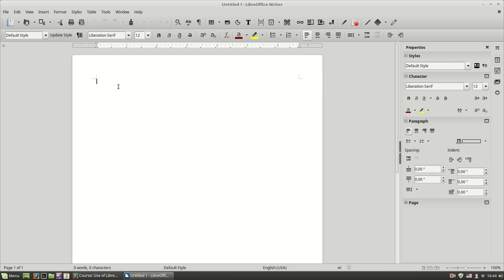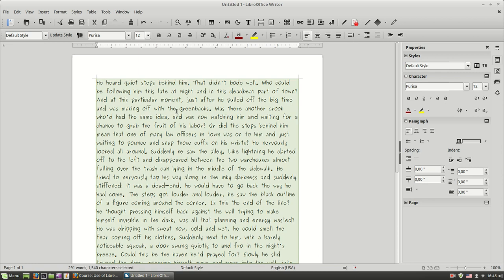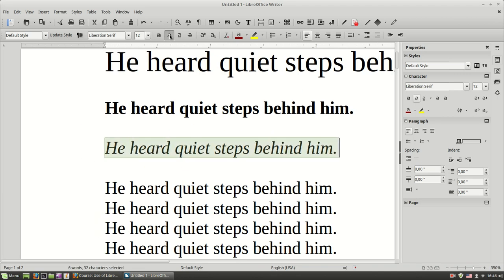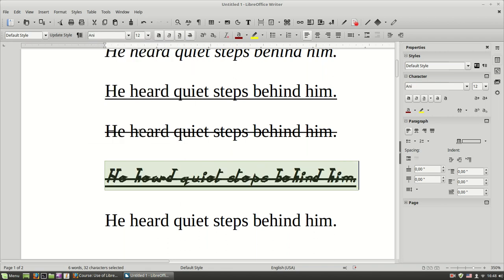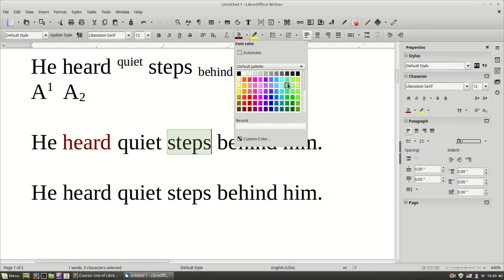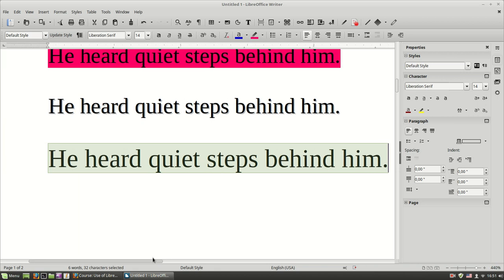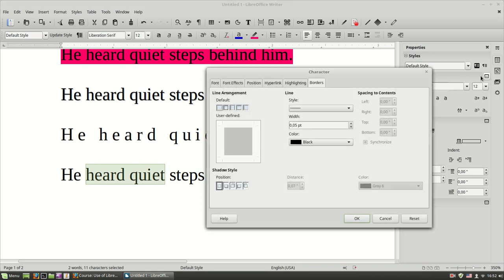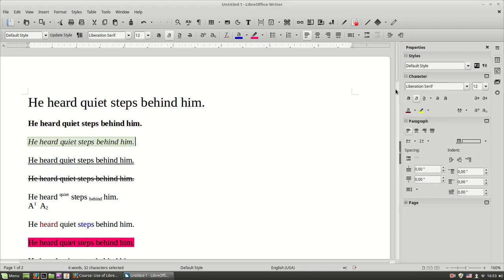LibreOffice Writer - Character Formatting